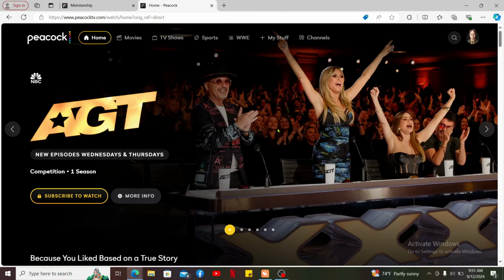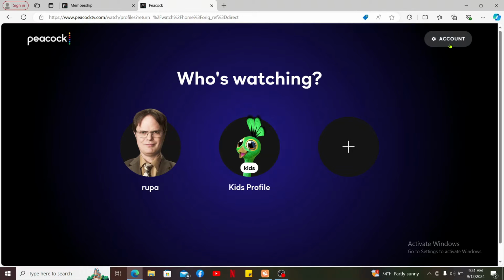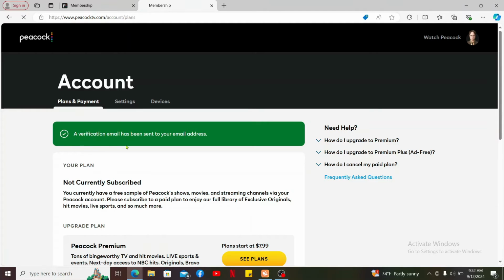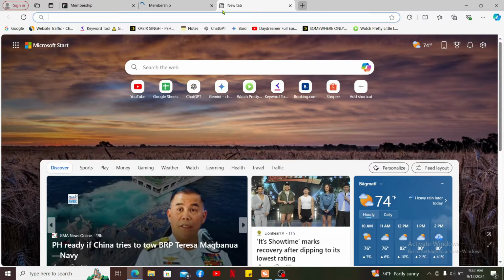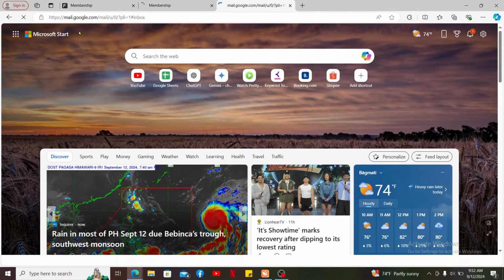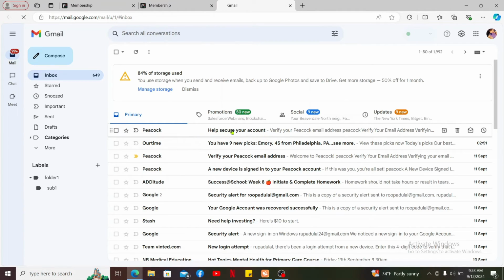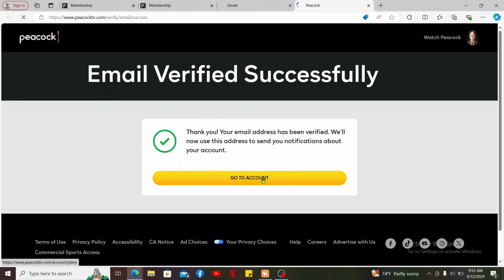How to Verify Email on Peacock TV 2024?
In this video, I’ll show you how to verify your email on Peacock TV to ensure your account is fully activated and ready to use. Verifying your email is an important step in managing your account and accessing all the features of the streaming service!